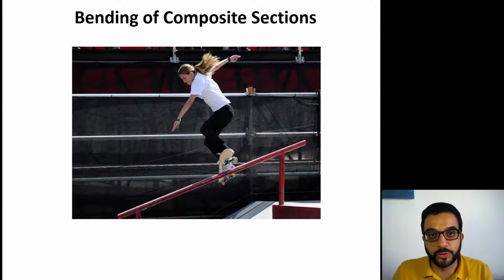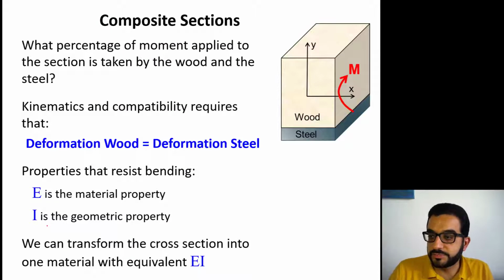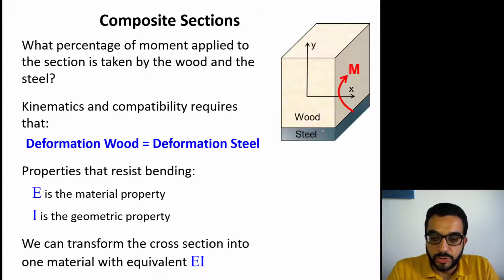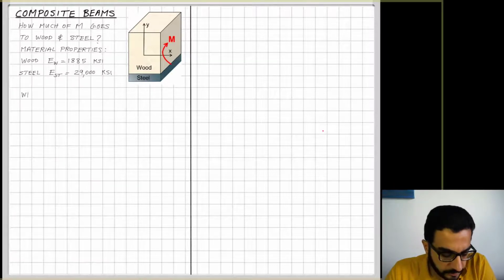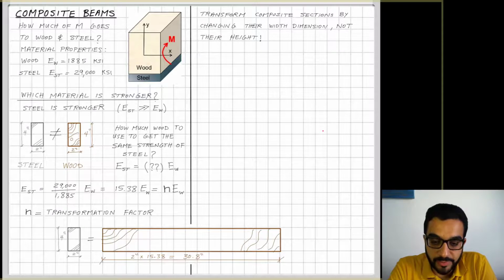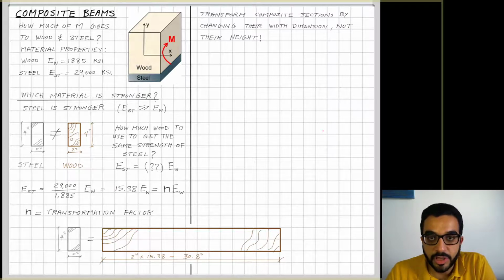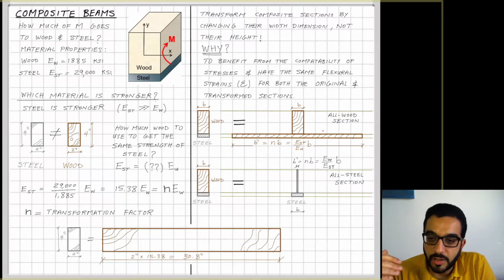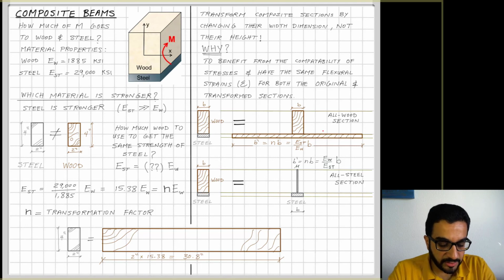L11 P1 - Composites in Bending